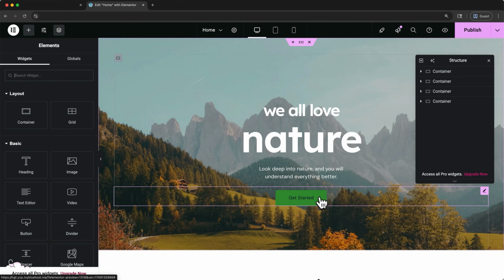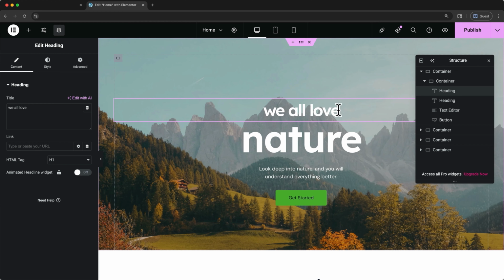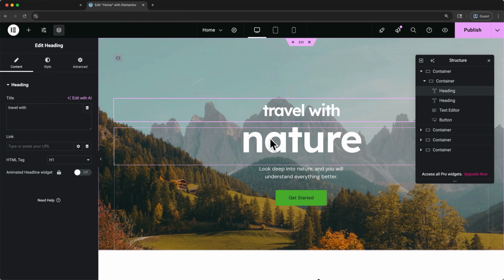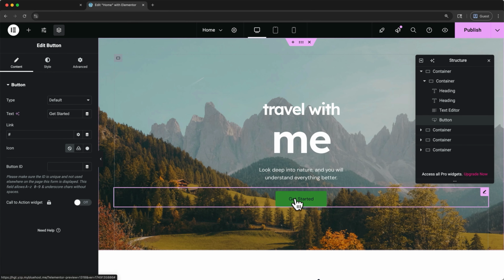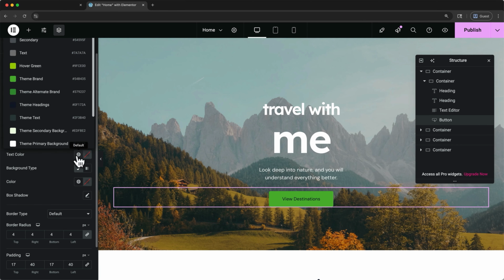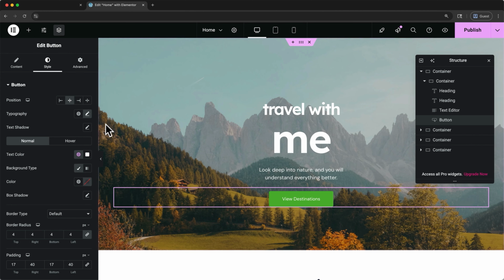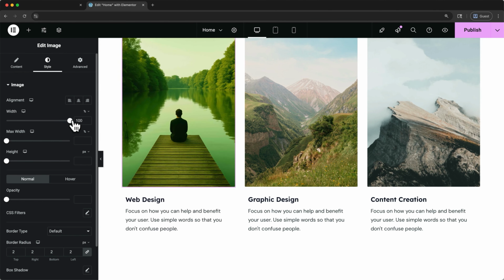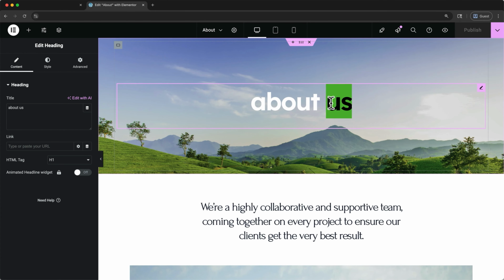How to Edit Text, Buttons & Images in Elementor (Step by Step)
Learn how to edit text, buttons, and images in Elementor with this 2025 step-by-step tutorial. Easily customize your WordPress website design using Elementor’s drag-and-drop tools.